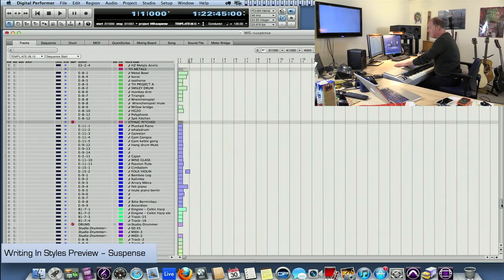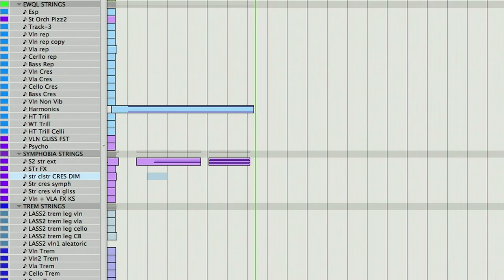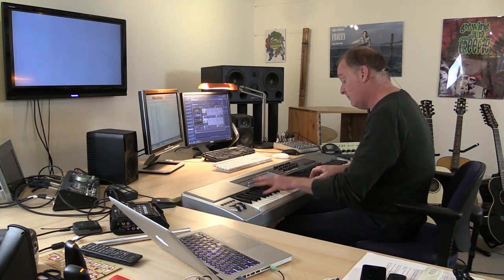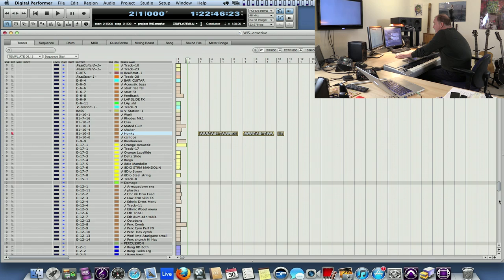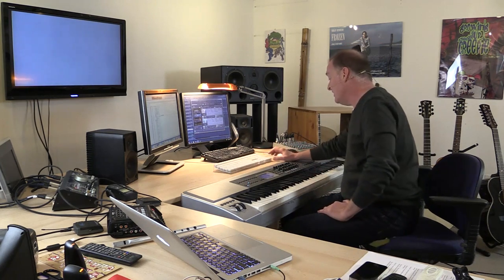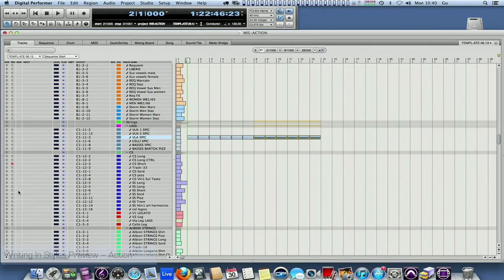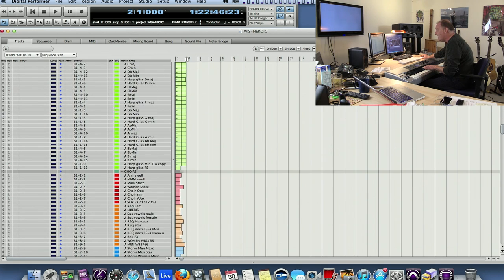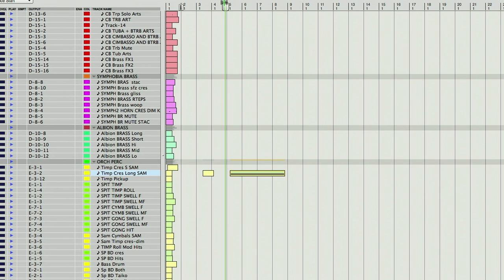How To Write Music For Different Film Genres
In this video, we give you an exclusive sneak peek at our bonus material coming soon to our Music for the Media course.

Keep up with our weekly blog updates, which include tutorials and advice, interviews with composers and students plus reviews on the latest music technology.

Kick start your career in film composition by checking out our postgraduate courses. Taught by industry professionals, our courses teach practical techniques and skills that you will use on real briefs from clients. For more free tutorials, information and free sample units on our courses in film scoring, orchestration and composition,